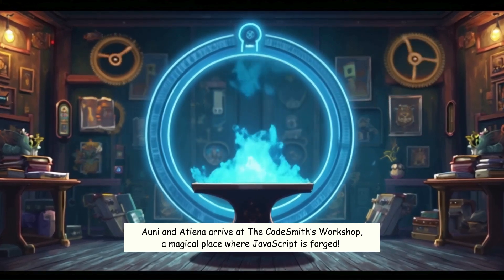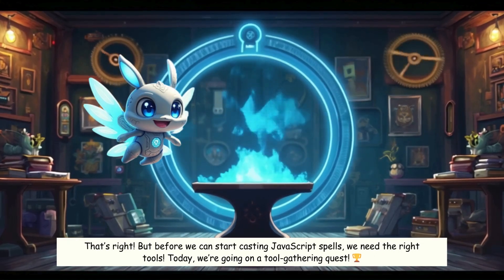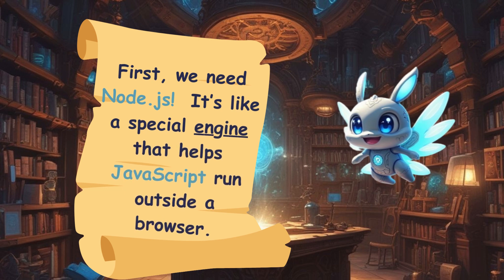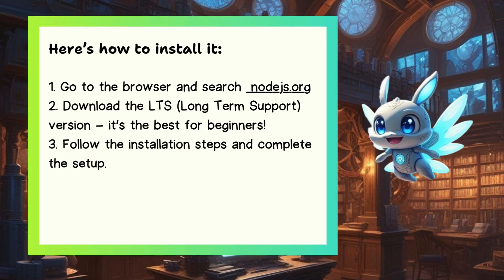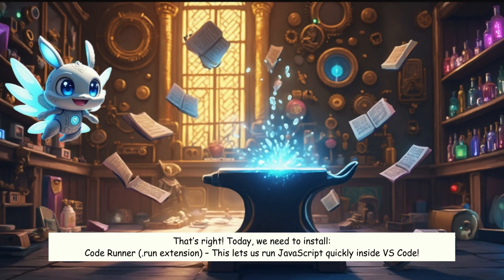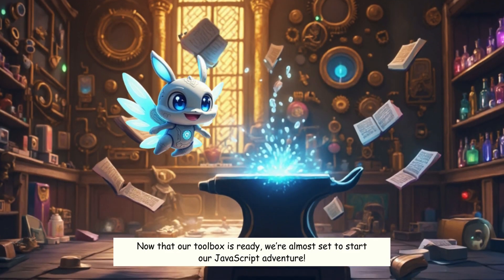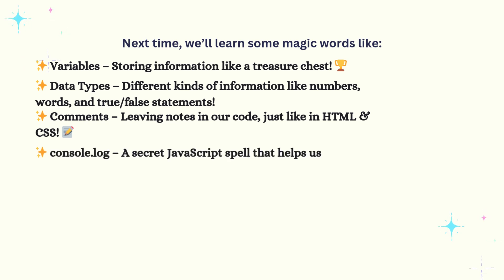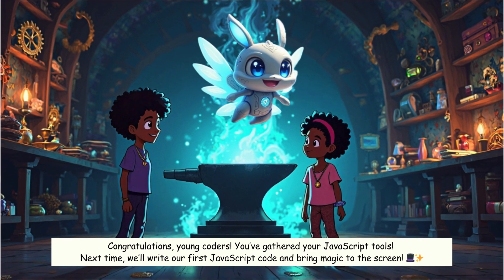Auni and Atiena Episode 7: The JavaScript Toolbox!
🌟 JavaScript is HERE! But before Auni & Atiena can start coding, they need the right tools! In this exciting new adventure, they visit the CodeSmith’s Workshop to install Node.js, set up VS Code extensions, and prepare for their JavaScript journey! 🚀

💡 What You’ll Learn in This Episode:
✅ What is Node.js? Why do we need it? 🤔
✅ How to install Node.js & npm – The ultimate JavaScript engine! ⚙️
✅ Setting up VS Code with powerful extensions!
✅ A sneak peek at JavaScript magic: Variables, Data Types, Comments & console.log!

🎯 Perfect for:
✔️ Kids & beginners who want to learn JavaScript!
✔️ Young coders exploring interactive web development!
✔️ Anyone setting up their coding environment for the first time!